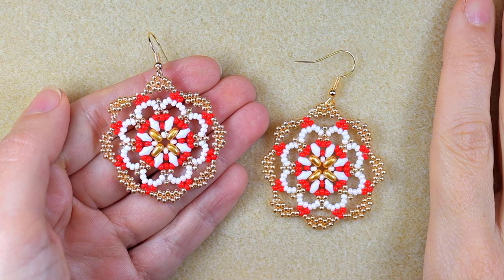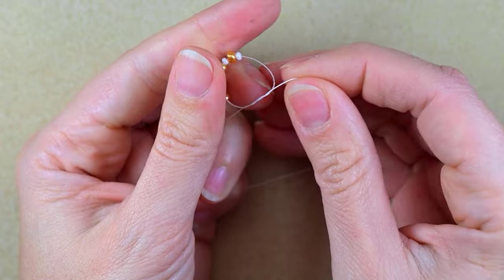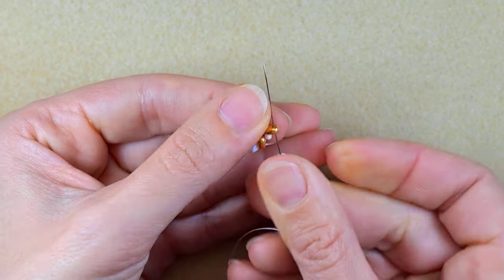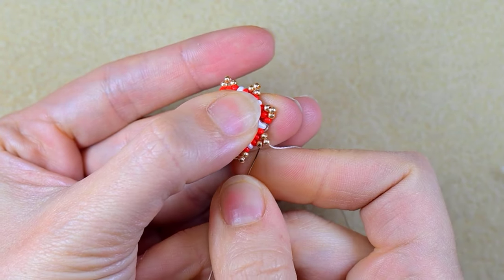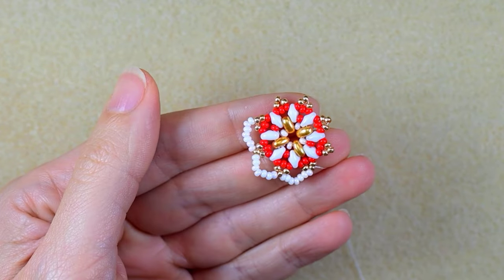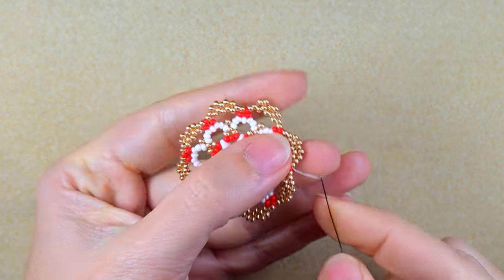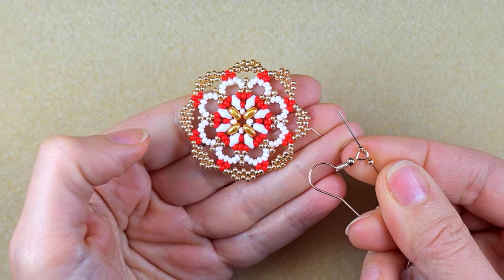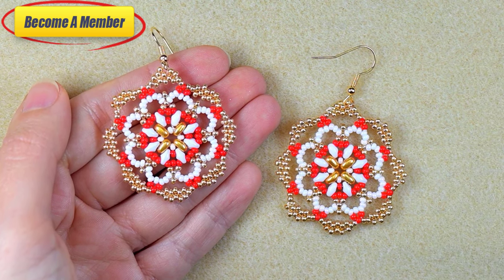Elegant Lady Earrings - Tutorial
Easy step-by-step instructions for Elegant Lady  Earrings with superduo beads. How to make seed beads earrings? Christmas Gift Idea. Home-made beaded earrings.

List of materials:
1) 11/0  seed beads in 3 colours - golden, white and red
2) golden superduo beads - 8 pcs.
3) white superduo beads - 16 pcs.
4) earring findings
5) Nylbond Beading Thread or other of your choice
6) size 11 (10 or 12)  beading needle
7) scissors
8) flat nose pliers  (not obligatory)

VIDEO CHAPTERS
» Intro 0:00
» List of material 0:53
» Step-by-step instructions 1:58
» Final words 16:14